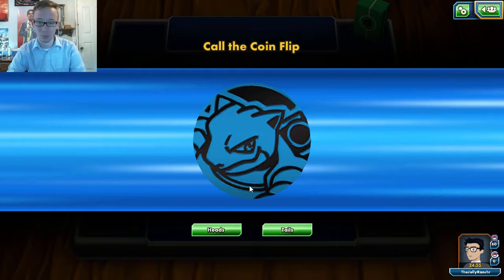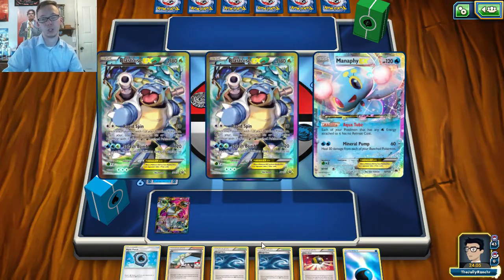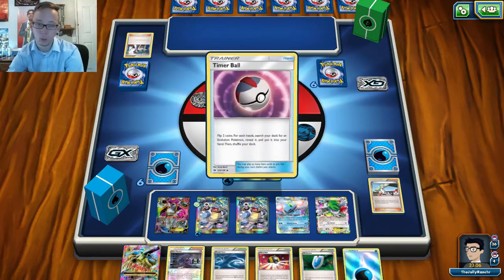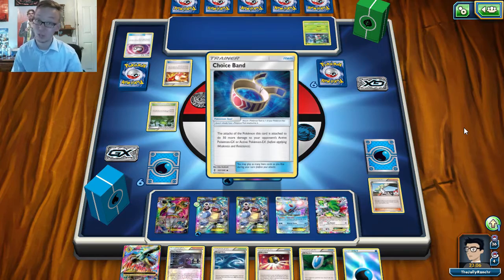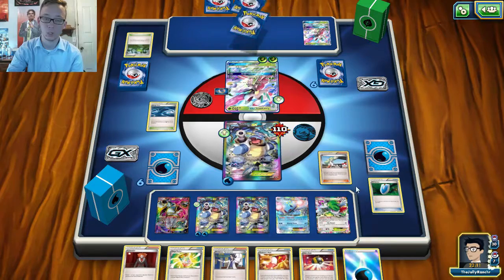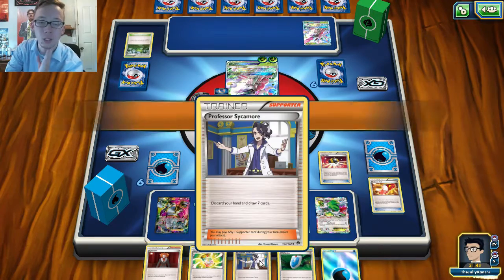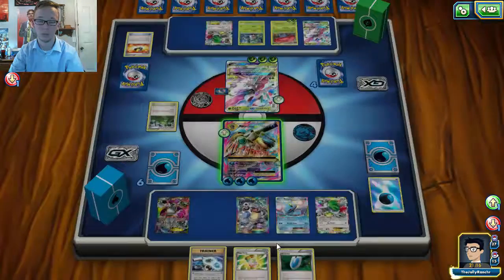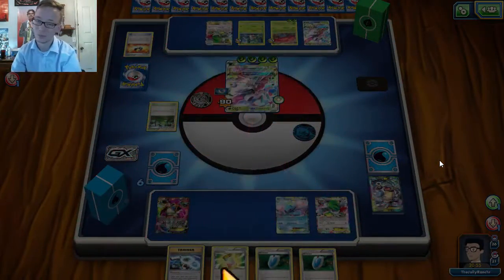JollyMonz plays standard: Mega Blastoise vs Lurantis/Vileplume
JollyMonz plays on PTCGO with Mega-Blastoise

Click the following link to buy just about any codes you need for your online Pokemon collection WITH a discount on your order:
The Pokemon Trading Card Game is what was used in this video, is free to download and play, and can be found